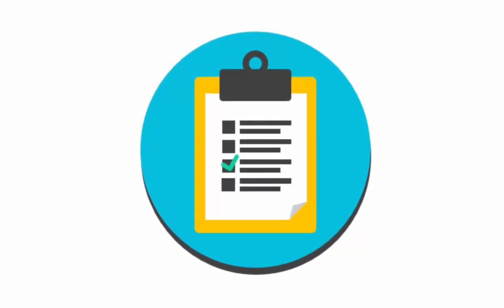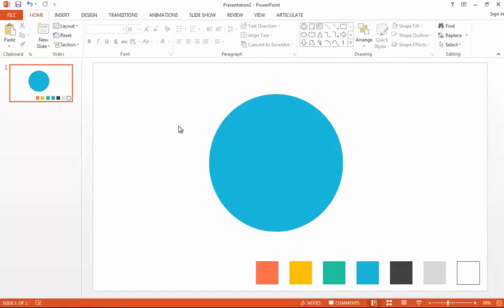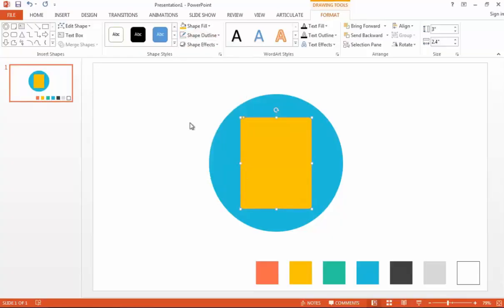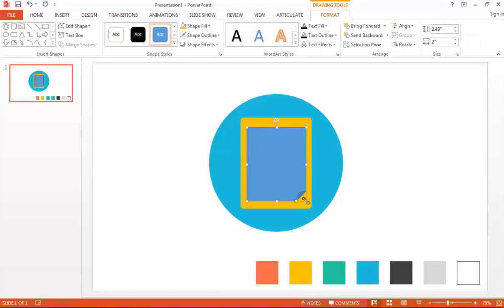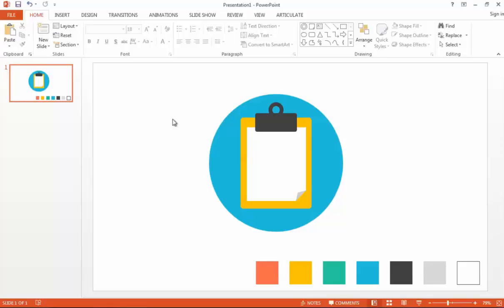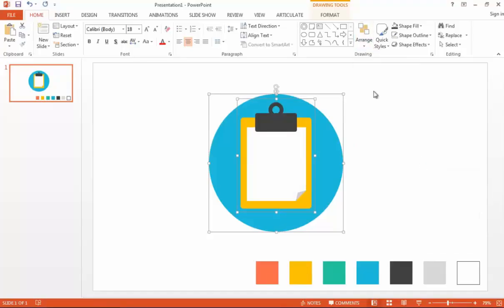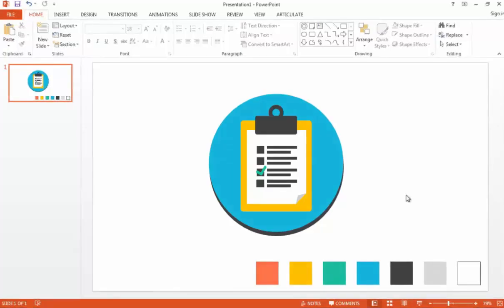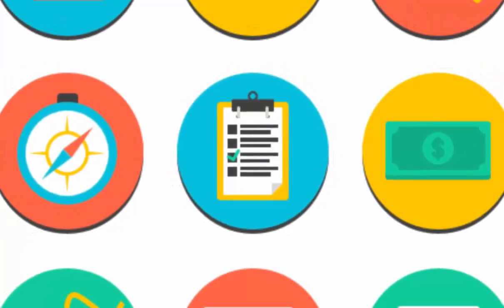How to Create Icons in PowerPoint (Published February 29, 2016)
In this how-to video, Tim Slade shares how to easily design and create custom icons in PowerPoint.
Originally published February 29, 2016.